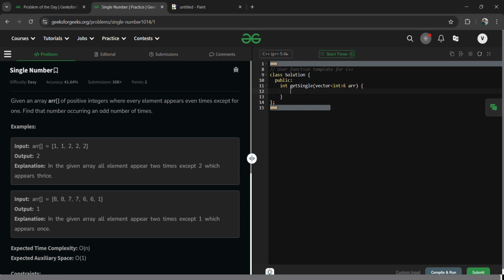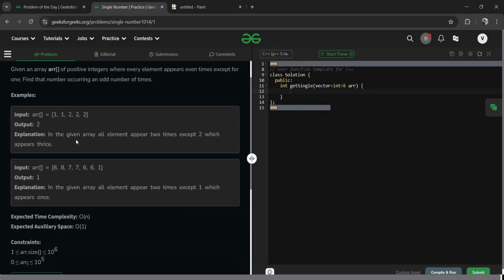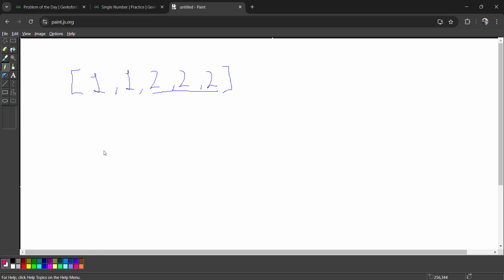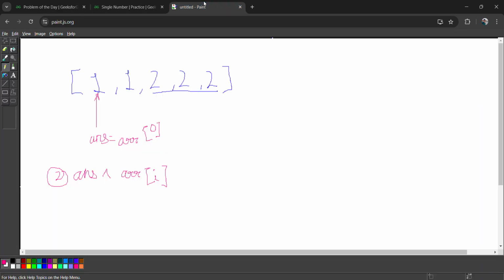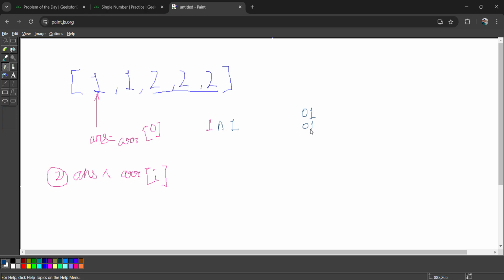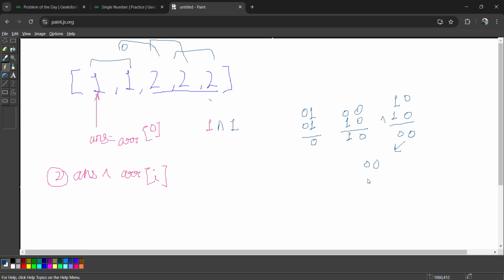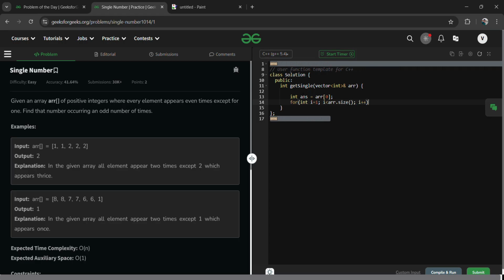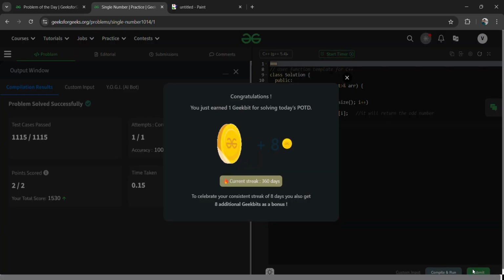Single Number Practice GFG POTD (18 OCTOBER 2024)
⭐IN THE GIVEN PROBLEM WE NEED TO RETURN SINGLE NUMBER , WHICH APPERS ODD NUMBER OF TIMES.